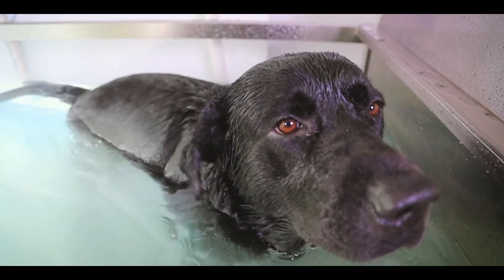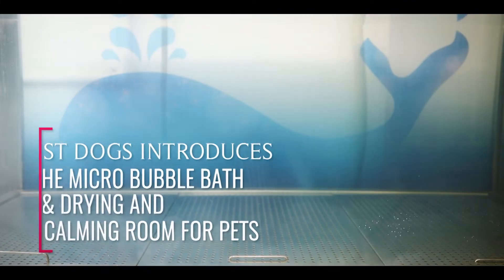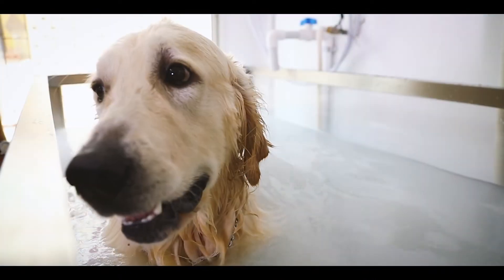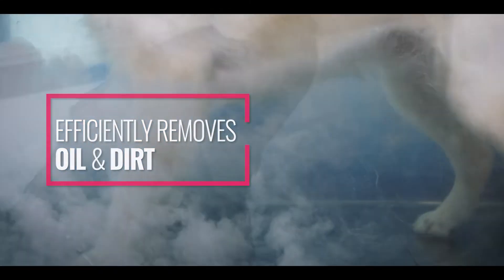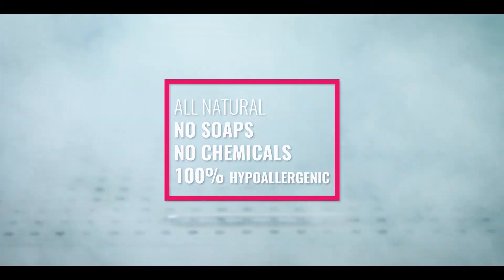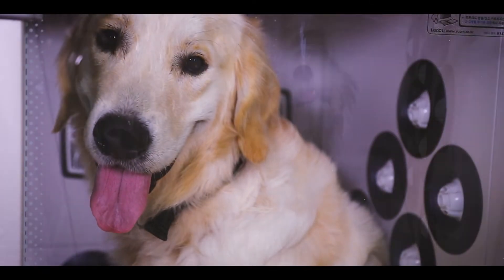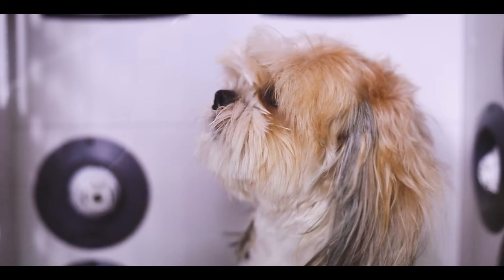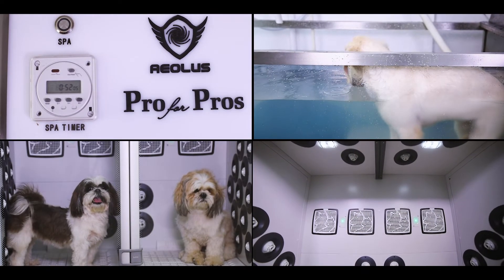Microbubble and Calming Room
@JUSTDOGSindia the Micro Bubble Pet Spa the Latest in Skin Technology for Pets All Natural, No Soap, No chemicals 100% Hypoallergenic